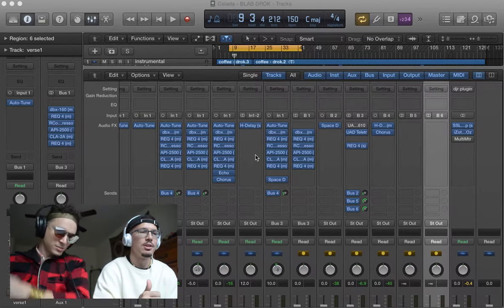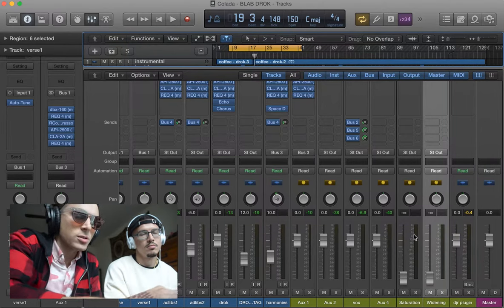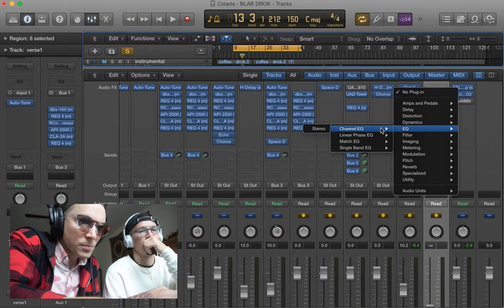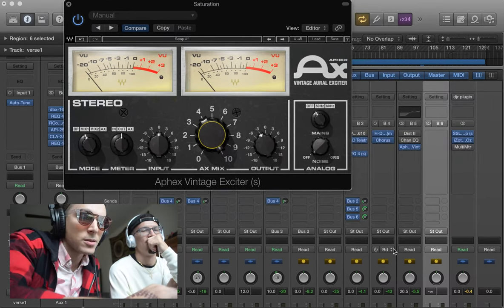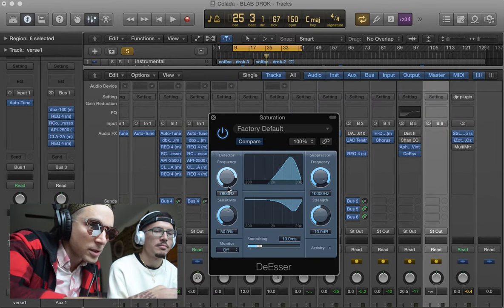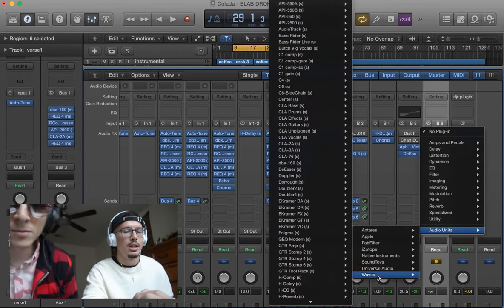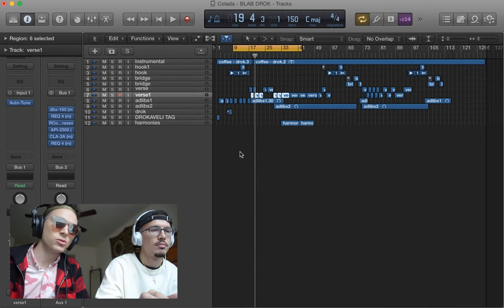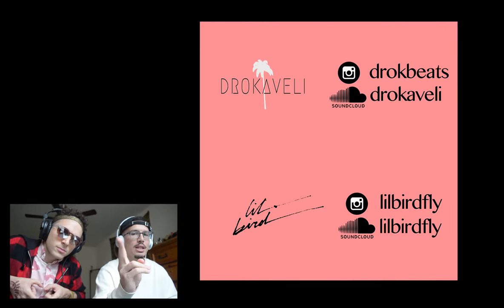HOW TO MIX VOCALS!!! Parallel Processing: Saturation and Widening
In depth "advanced" tutorial on some of our favorite parallel processing techniques using saturation and widening on vocals. Using Logic Pro X and Waves Plug ins to mix an unreleased track from Atlanta Rapper "B La B".

Equipment List:

MacBook Pro (Retina, 13-Inch, 2015)

Glyph 1TB External Hard Drive

Waves Plugins

Universal Audio Apollo Twin Interface

Sennheiser HD280 Pro Headphones

Yamaha HS 5 Monitors

Aka Professional MPK Mini

Beats Solo Headphones

Shure SM57